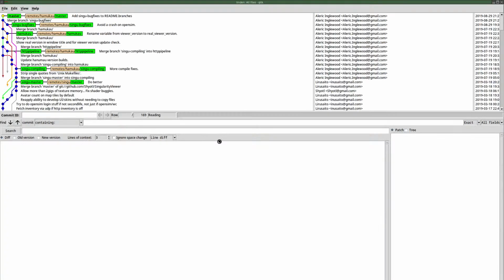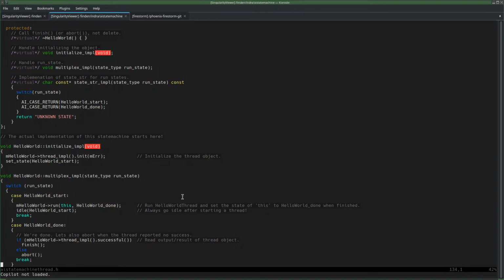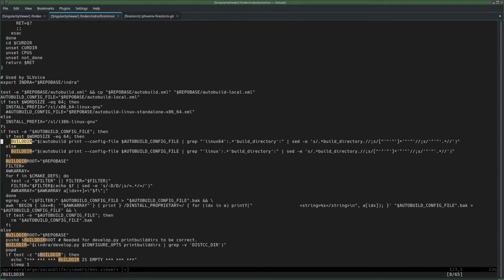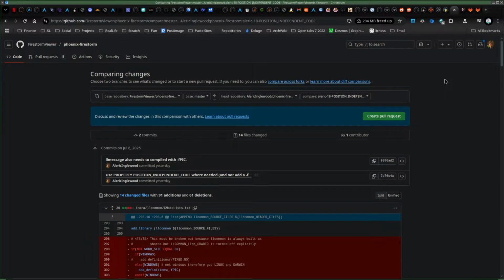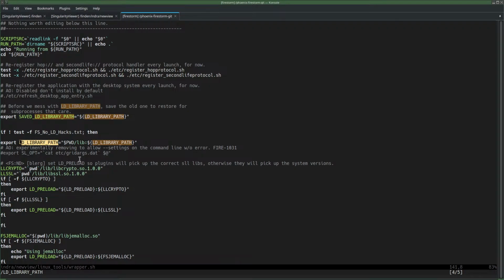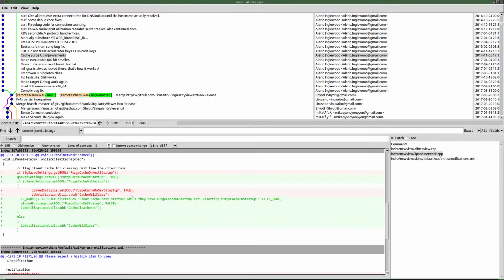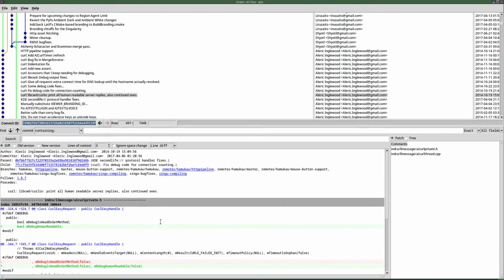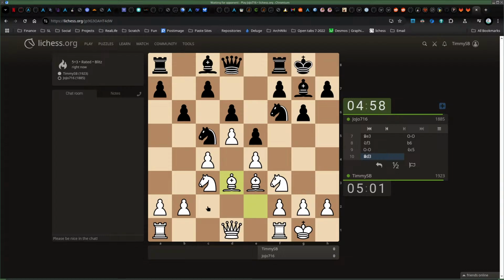C++: transplanting my HTTP pipeline code from Singu to FireStorm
Guess what... textures don't download on OpenSim.
They do on SecondLife, and they do with a two year old version of FireStorm, but their latest version : no work.

I could try to debug this blah blah, but why not just replace ALL networking code with superior code that I once wrote before for the Singularity viewer?